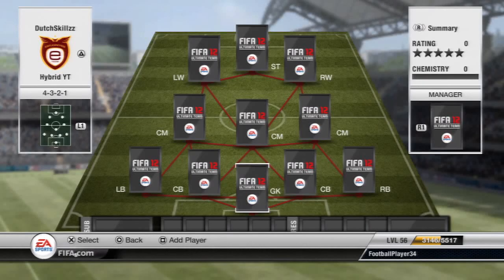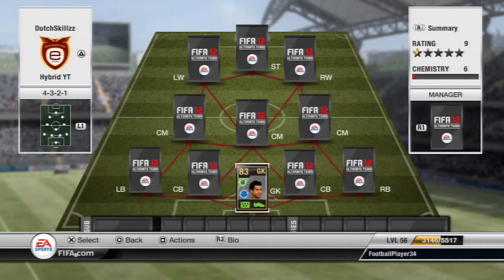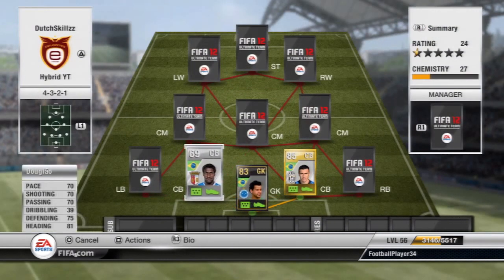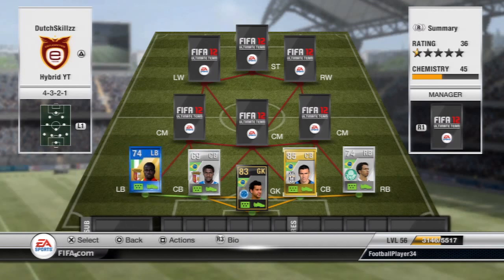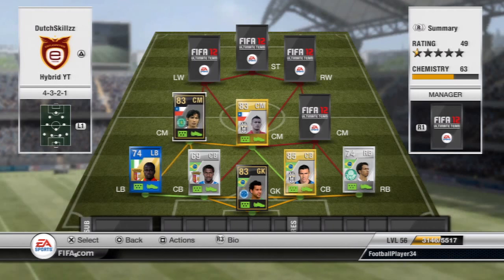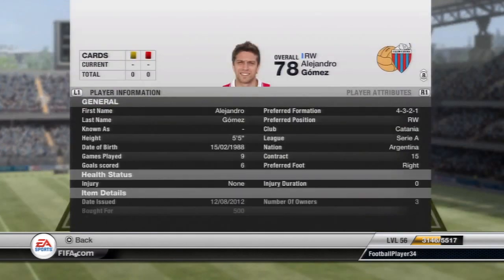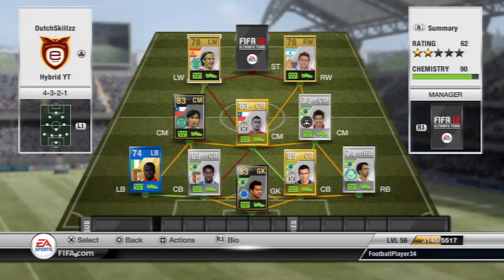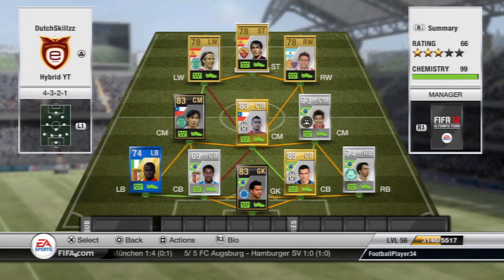Fifa 12 UT Squad Builder: Hybrid Squad ft. Alejandro Gomez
Suggest players who you like to see in the next episode! :D

Player Prices (PS3):

IF Fabio - 18,000
Cicinho - 25,000
Lucio - 7,500
Douglao - 2,000
TOTS Echiéjilé - 20,000
Vidal - 2,000
Barreto - 10,000
IF Fernández - 25,000
Alejandro Gomez - 500
Bojan - 6,000
Diego Capel - 500

Total around 120,000 coins.

Afrojack and Steve Aoki ft. Miss Palmer - No Beef (Vocal Mix)